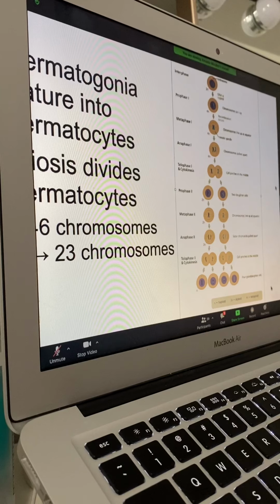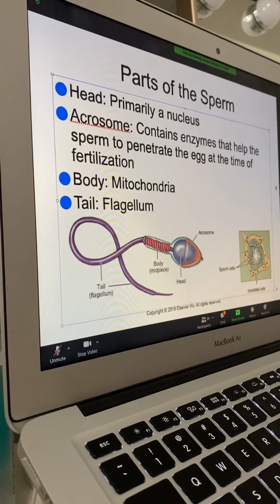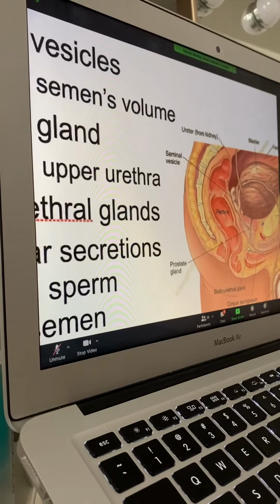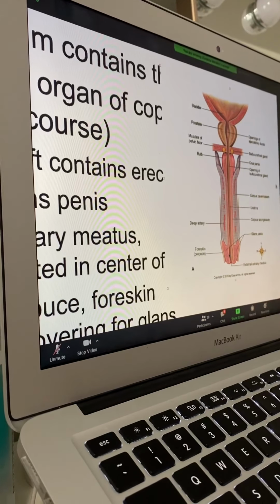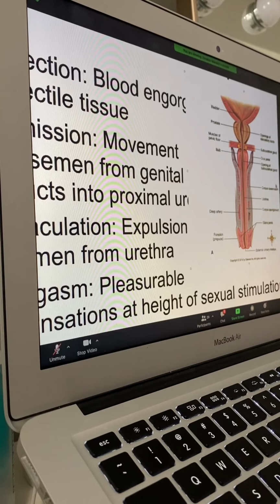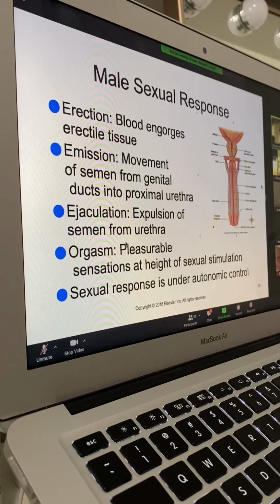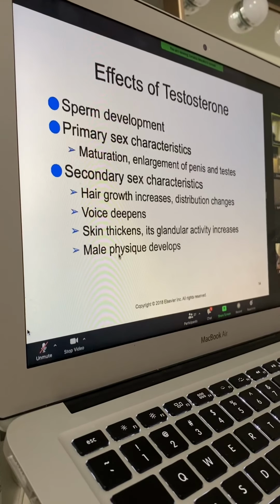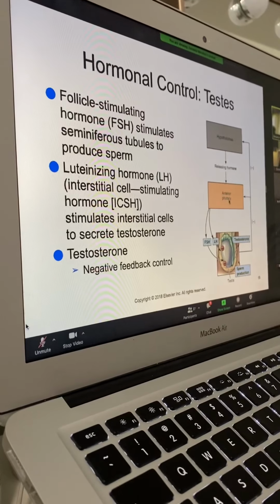Reproductive pt 6